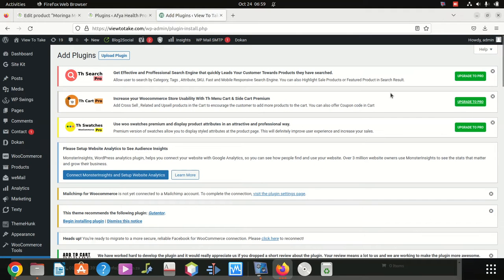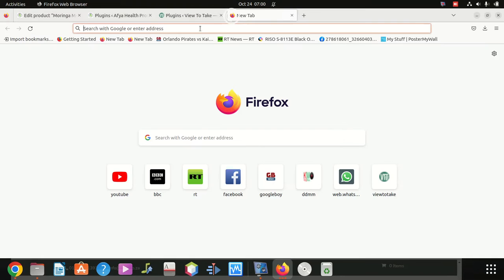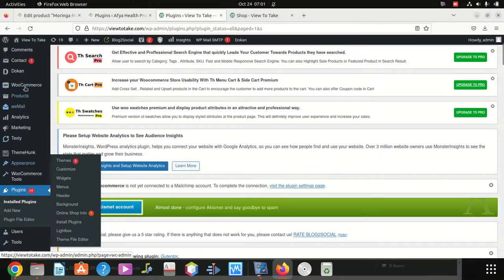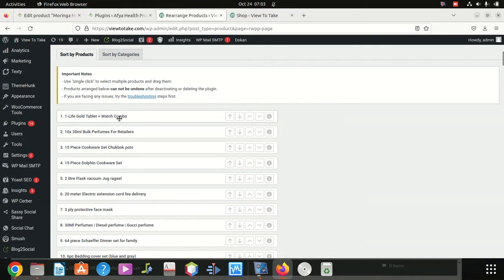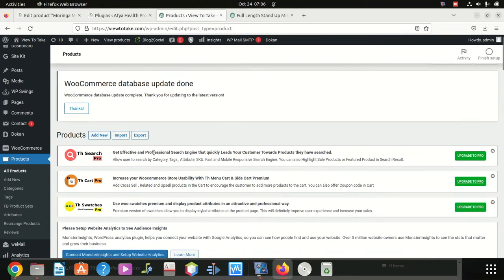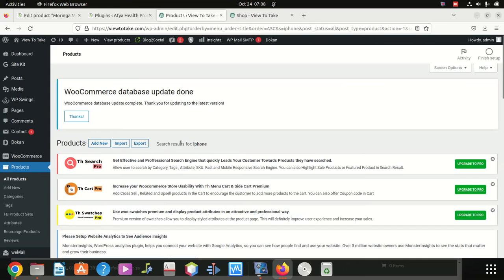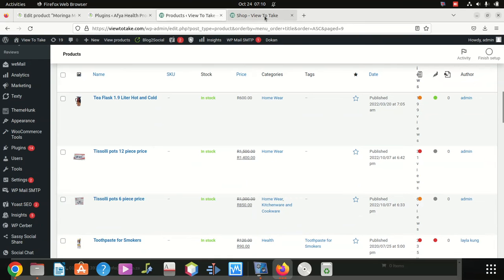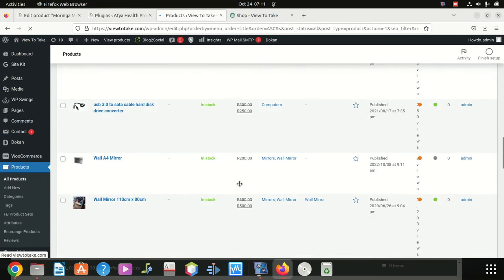How to reorder products in a Woo-commerce WordPress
How to RE ORDER products in a Woocommerce WordPress
 Rearrange WooCommerce Products allows you to rearrange and reorder the default sort order of the products on WooCommerce shop page. It also enables you to rearrange products according to their categories.

This simple-to-use plugin allows you to rearrange your items using “drag and drop” functionality.

Features

    Sort products by any product category
    Select multiple products by a single click and sort them at once

Pricing

Free